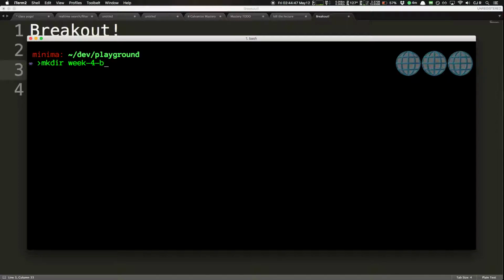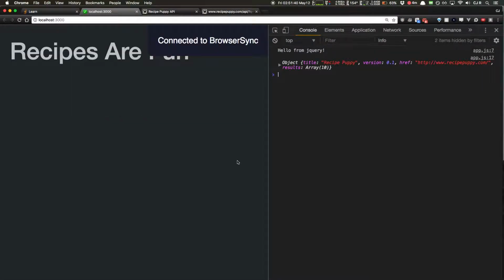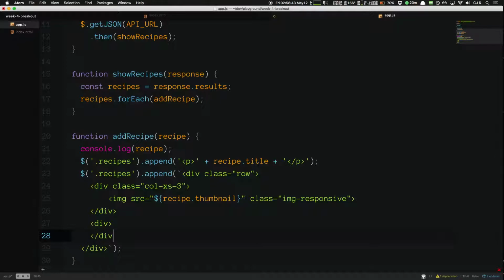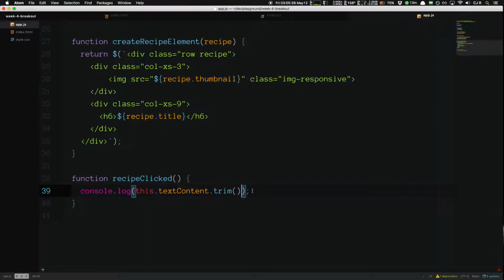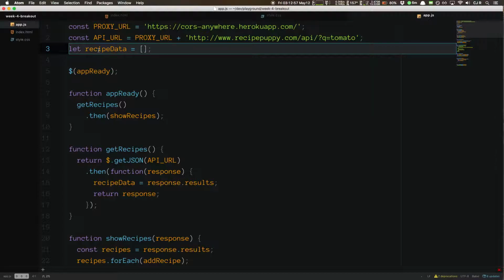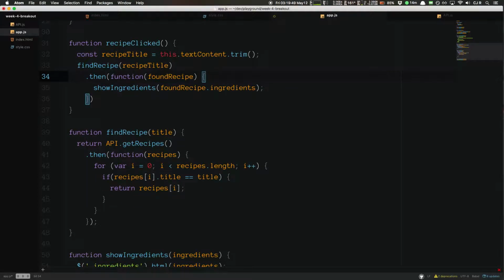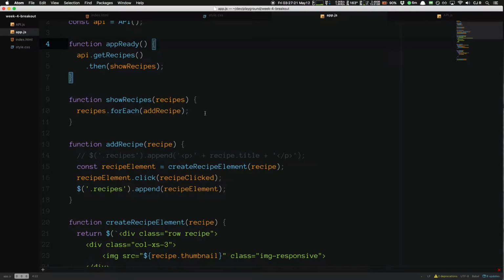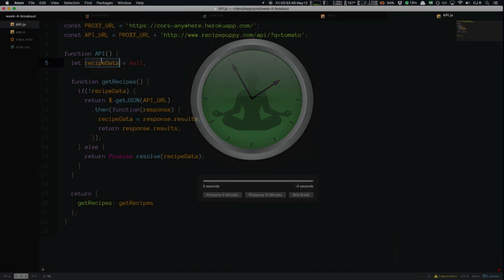Basic jQuery App Structure Demo